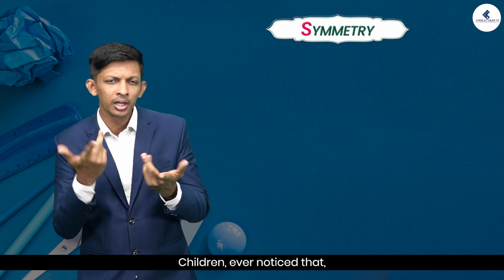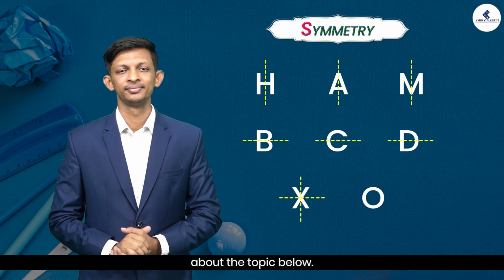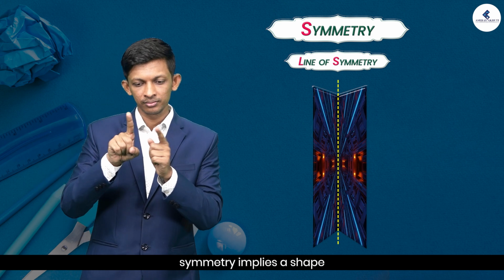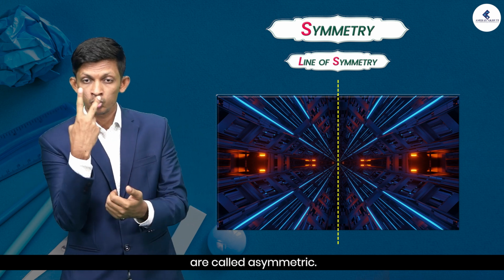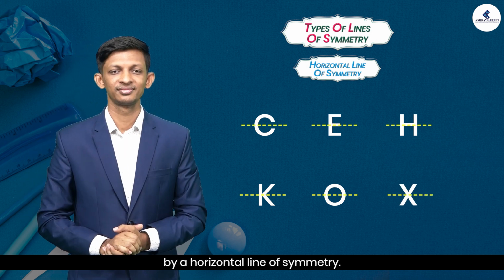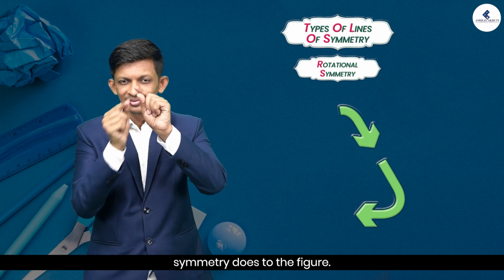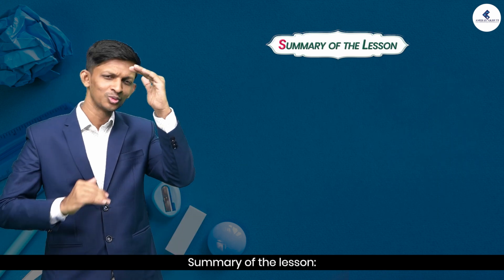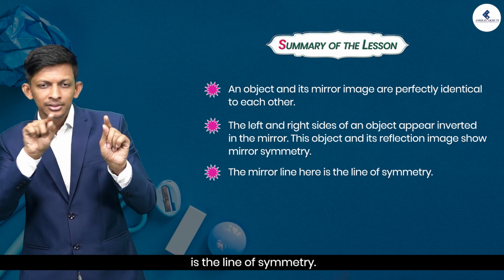Lessons in sign Language for H.I I 8th Maths I Understanding & Construction of Quadrilateral P -3